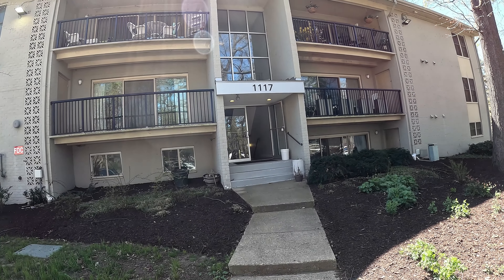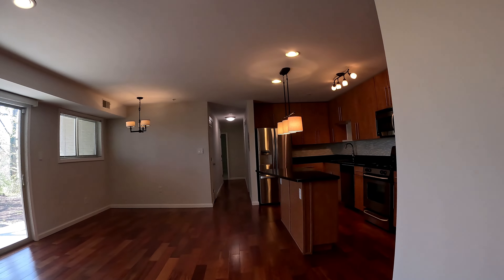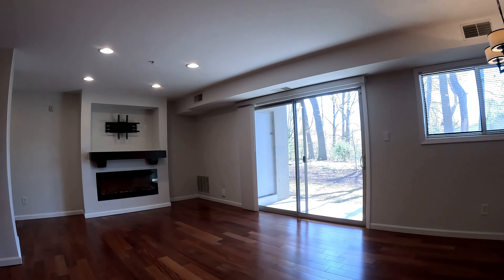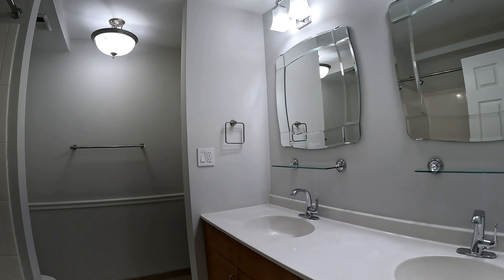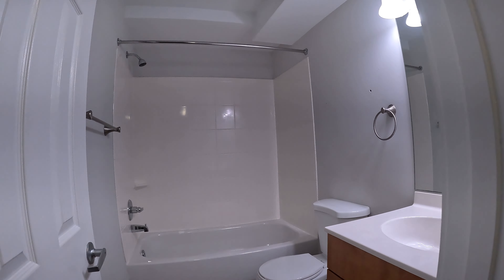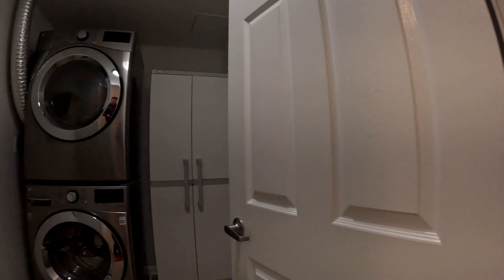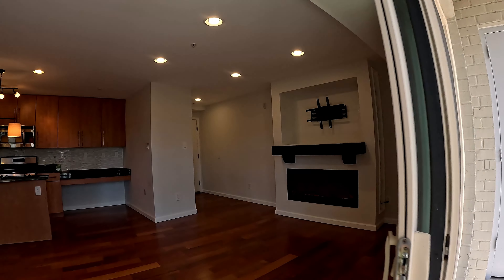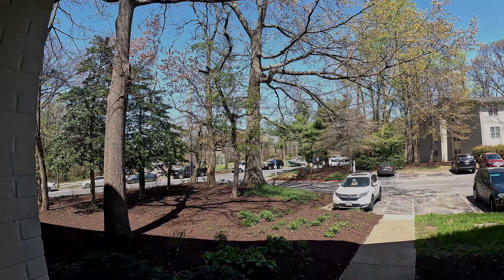1117 Primrose Court Walkthrough Tour